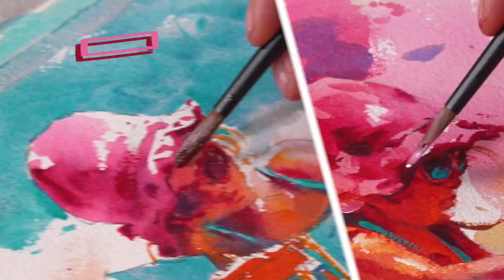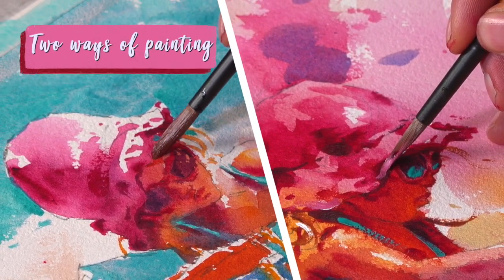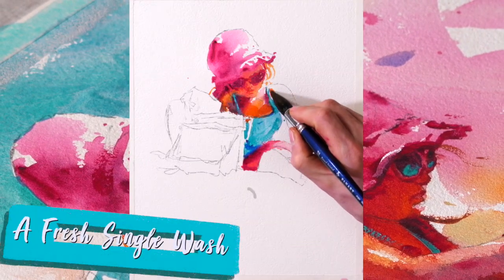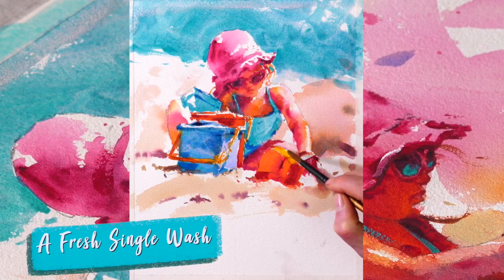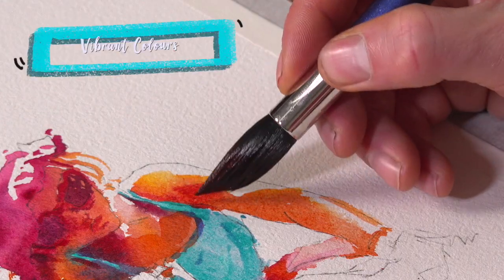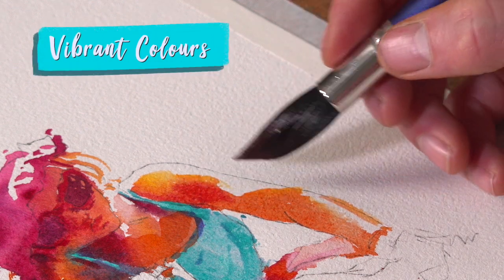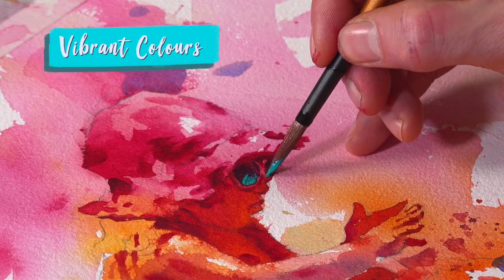Girl on The Beach Preview with Tom Shepherd School of Watercolour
The same subject tackled in two ways, a celebration of the warmth and intensity of colour and character of this great subject!

Two of my favourite elements of watercolour are both the freshness of a single wash, but also the unexpected and exciting glow of layering two colours over each other.

Whilst we can have both of these at play in a single painting, this tutorial of a small girl playing on the beach is about taking these approaches and applying them each separately across two paintings.

There's plenty of theory and technique packed into this fun and lively tutorial.

MB01HKQJXXJRSDG